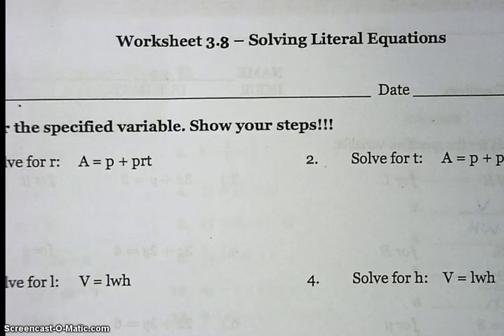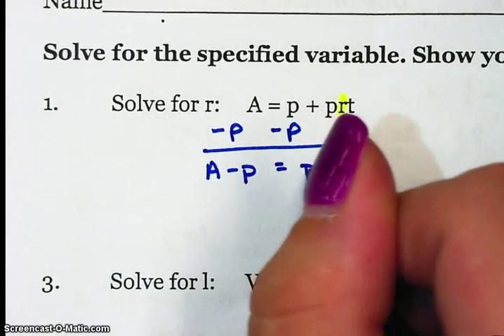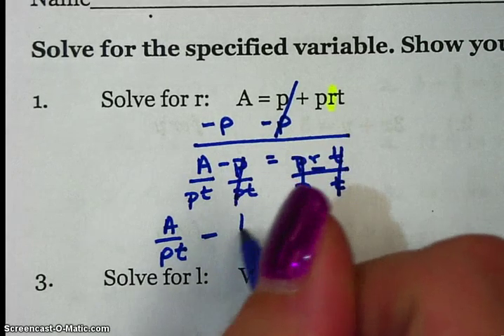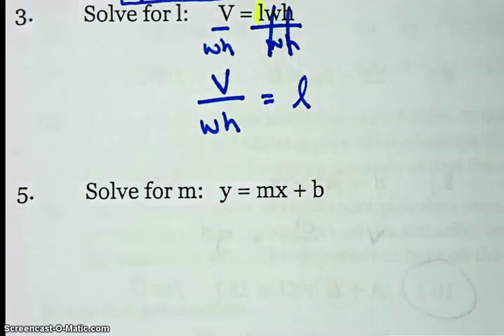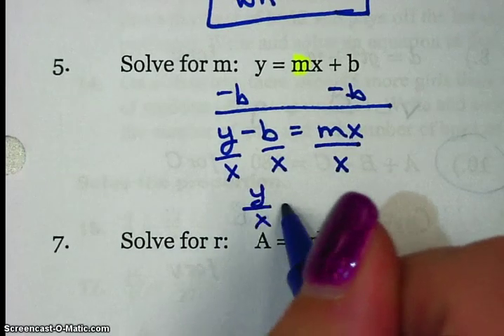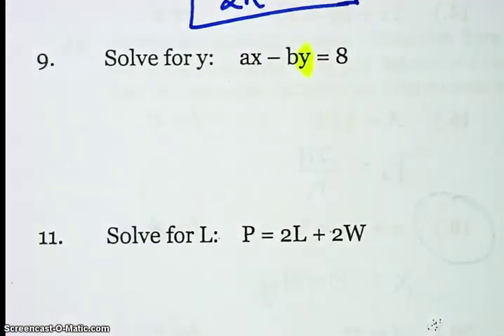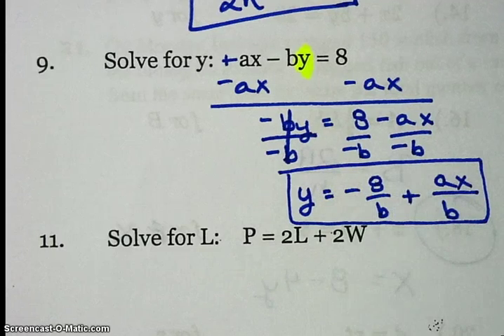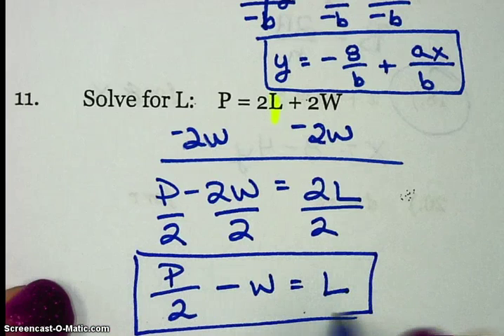Worksheet 3 8--Solving Literal Equations